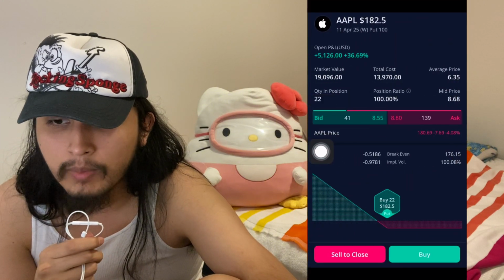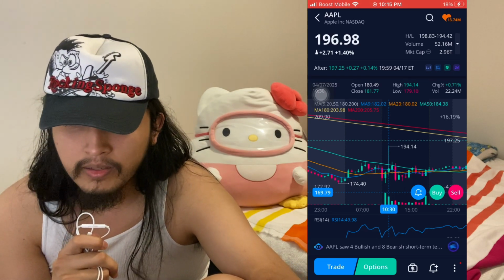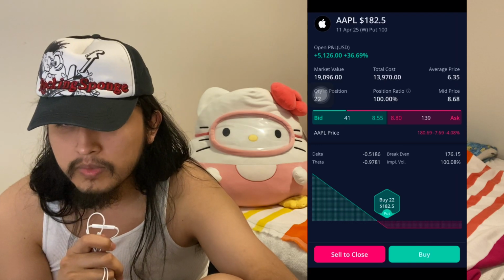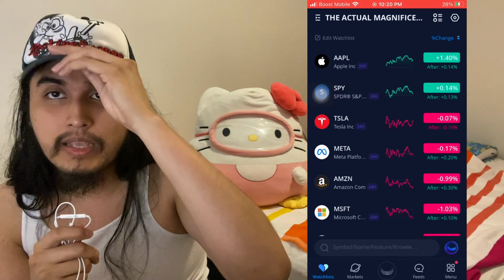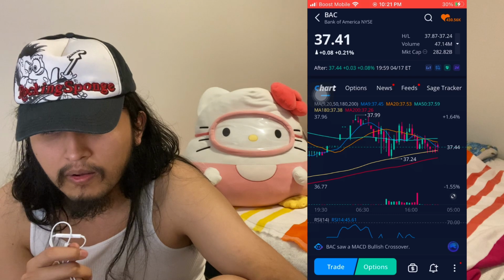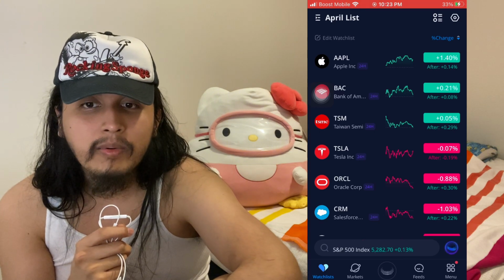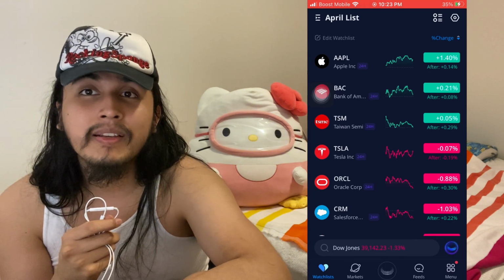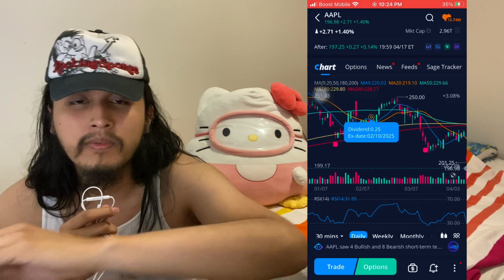Making $5,126 trading stock options!